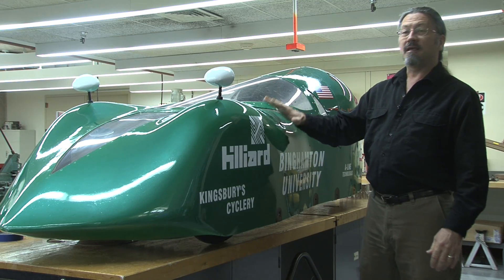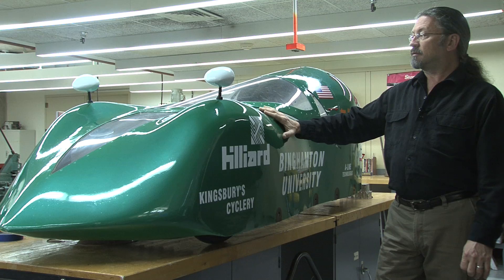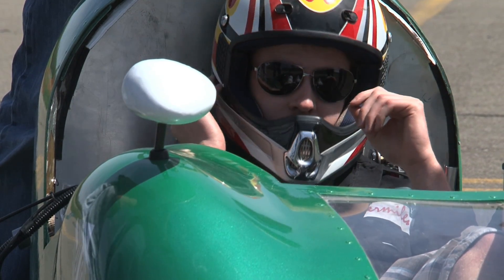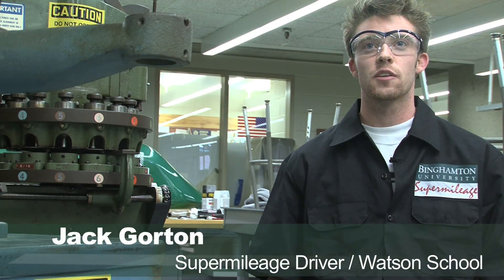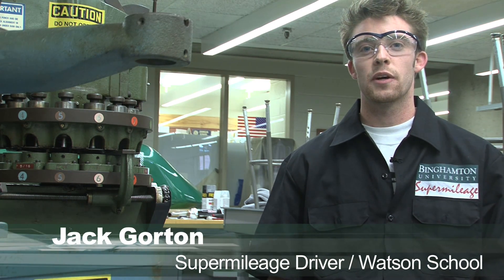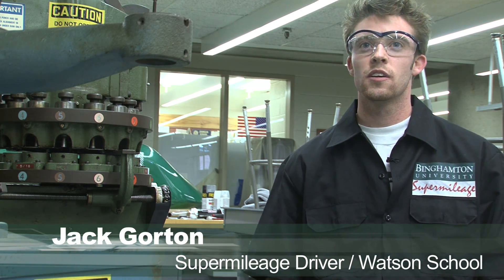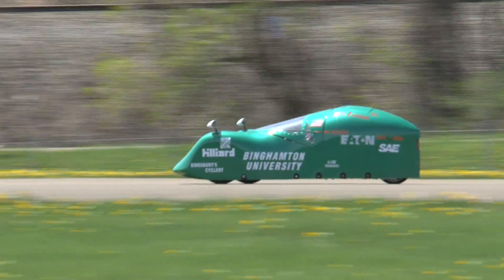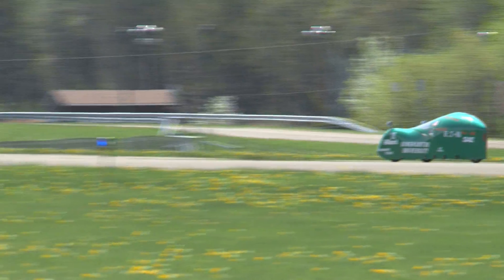Watson School's Supermileage Car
For this senior design project for Binghamton University's Thomas J. Watson School of Engineering and Applied Science, five seniors with backgrounds in mechanical, electrical and computer engineering work to build a one-person super-fuel-efficient vehicle. They must then race it as part of a competition sponsored by SAE International (an international organization of more than 120,000 engineers and related technical experts in the aerospace, automotive and commercial-vehicle industries).